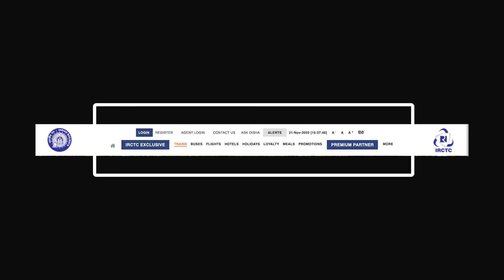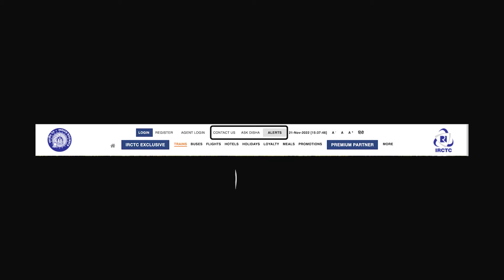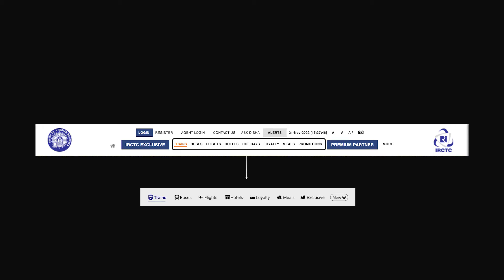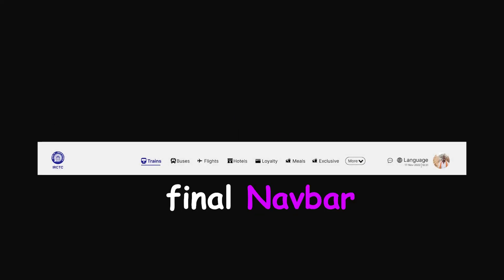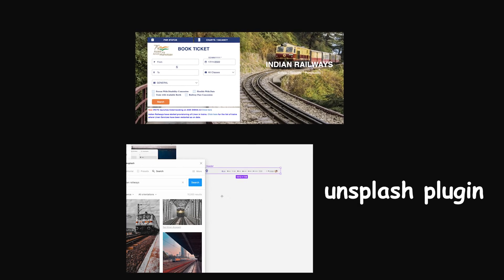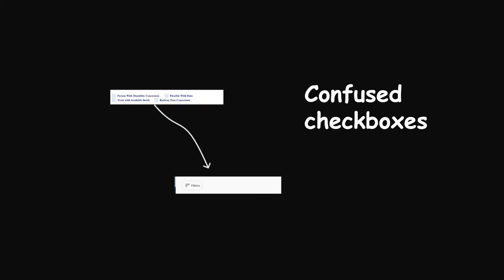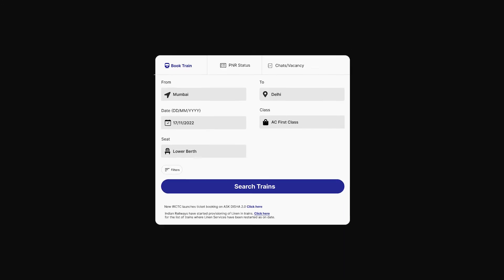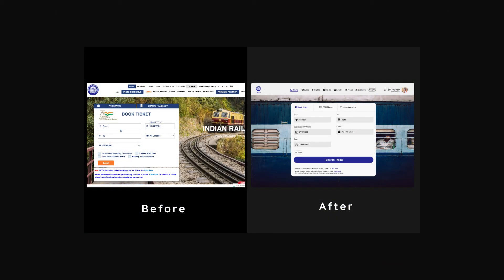Redesigning India's most used website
Can't imagine this current website has 6.6 million daily active users. Hats off to the team handling the servers and website. But the UI of the website looks a bit odd, and I found it off and not a good experience.

So I've decided to redesign it, and in today's video, we will do it and learn how to deal with UI skills while working on a real-world product.

Links
IRCTC website - [irctc.co.in](irctc.co.on)

Until next time, have a good day, people
Keep developing!!